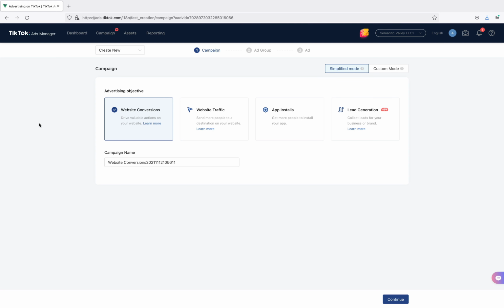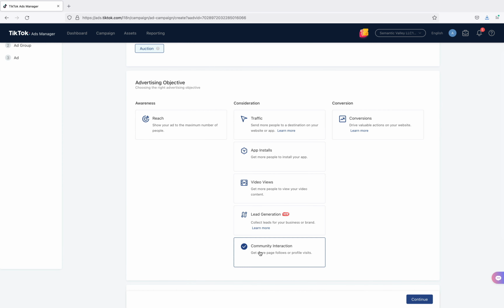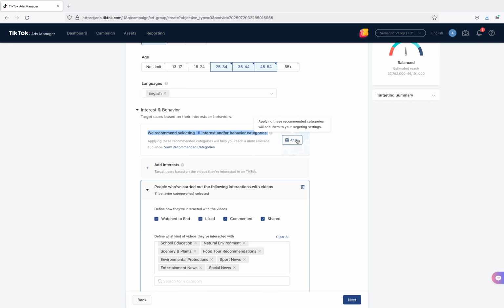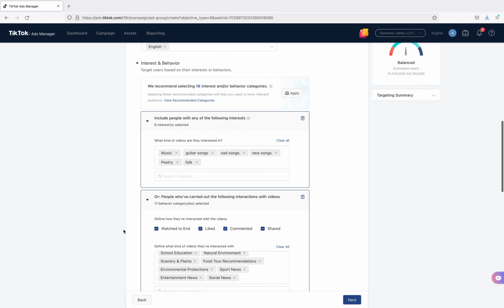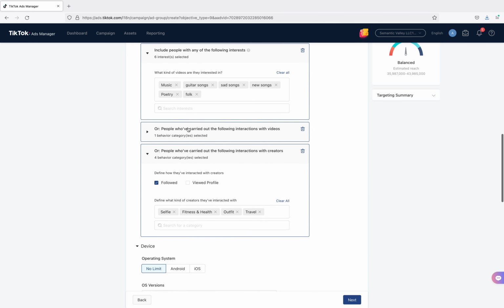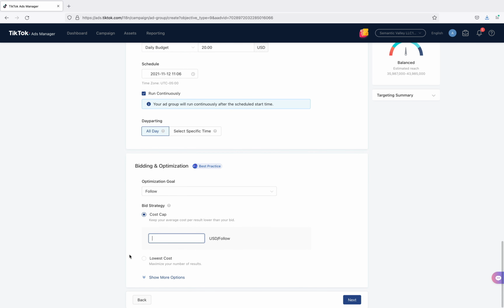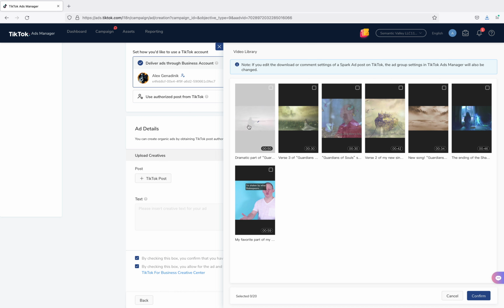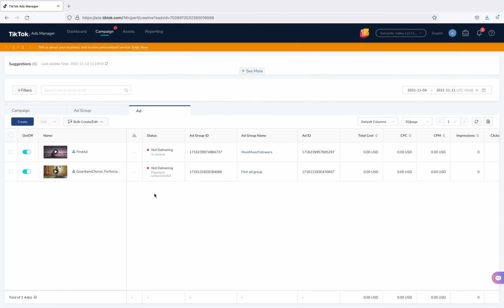Advanced tiktok Ad Setup | Learn How To Create Advanced Ads That Maximize TikTok Reach | Part - 16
Welcome to Live Hive Channel! Live Hive is a channel that helps Small to Medium Sized Enterprises (SMEs) utilize branded games to maximize their sales and marketing efforts.

In this video, we'll show you how to create advanced ads that will maximize your TikTok reach. We'll cover topics like custom targeting, video duration and more.

If you're looking to increase your TikTok viewership, then this is the video for you! In this series, we'll show you how to create effective ads that will get your videos noticed and boost your channel's visibility.

✳️ What To Expect At First shorter 2023 Nicer | Uncovering 2023's Shocking New Changes Don't Miss This!

✳️ Get Creative! How To Choose the PERFECT TikTok Name in Minutes! TikTok Marketing & Ads Full Course